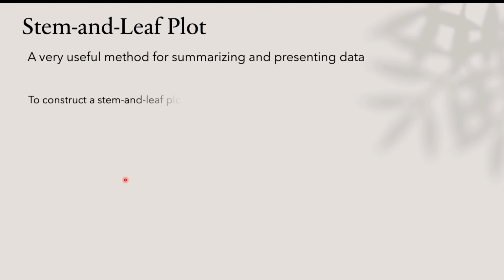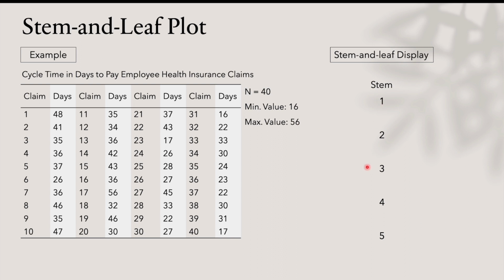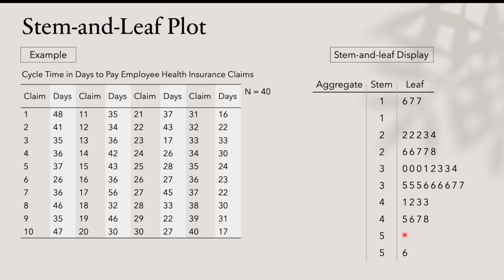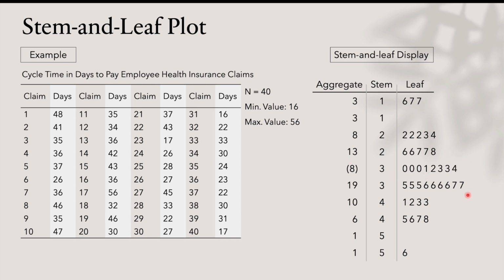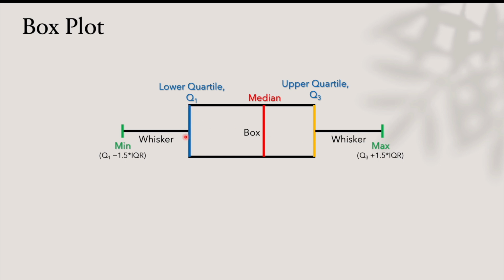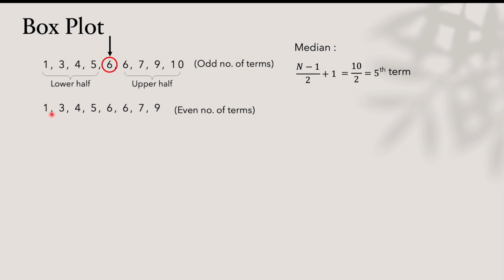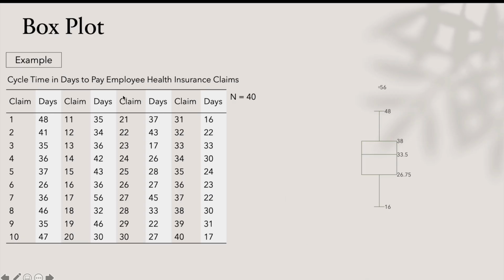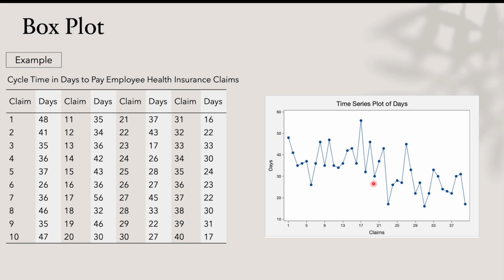Stem and leaf plot, box plot, time series plot HD 1080p